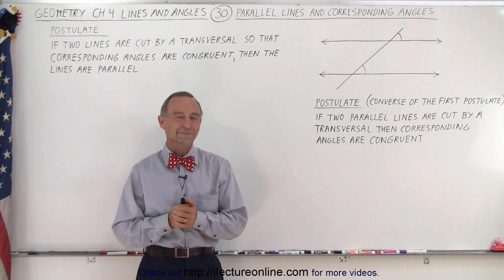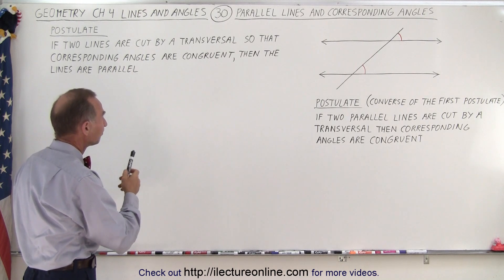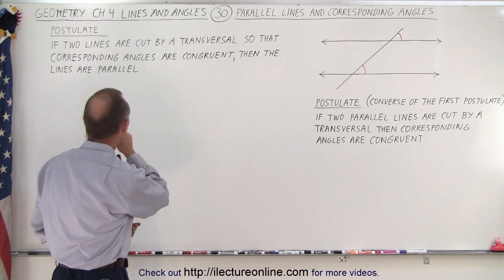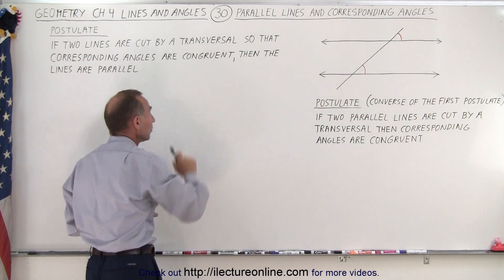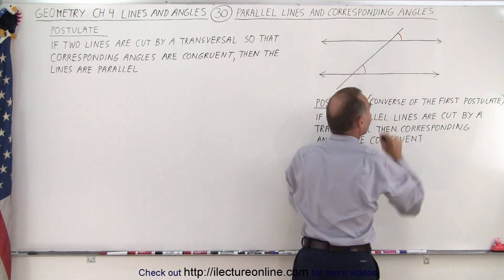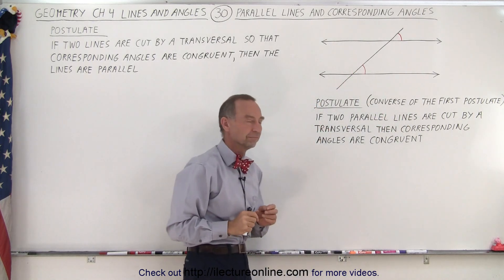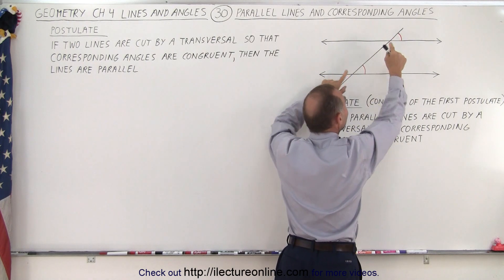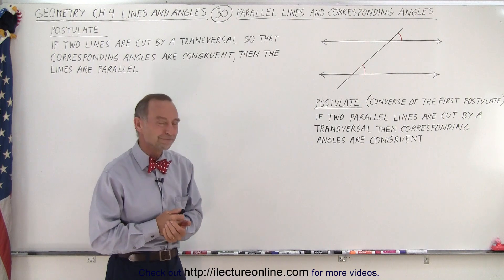Geometry - Ch. 4: Lines and Angles (30 of TBD) Parallel Lines and Corresponding Angles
We will learn 2 postulates on parallel lines and corresponding angles.
Postulate: If 2 lines are cut by a transversal so that the corresponding angles are congruent, then the lines are parallel.
Postulate (Converse of the first postulate): If 2 parallel lines are cut by a transversal then corresponding angles are congruent.

Title:  Geometry - Ch. 4: Lines and Angles (29 of TBD) Transversals and Angles: Ex. 15

Title:  Geometry - Ch. 4: Lines and Angles (31 of TBD) Parallel Lines and Corresponding Angles Ex. 1